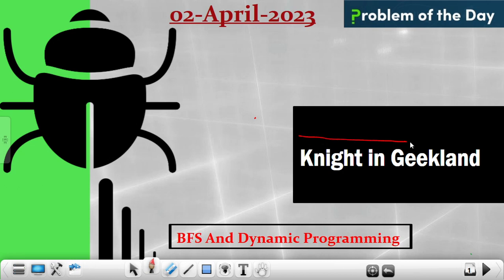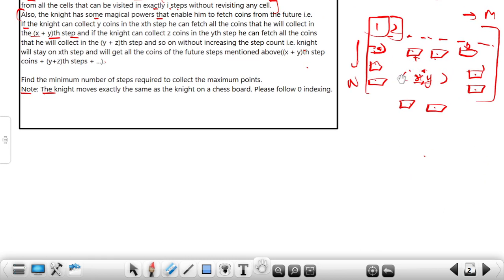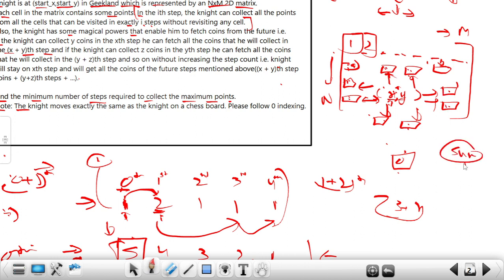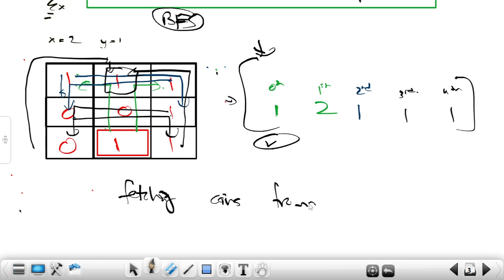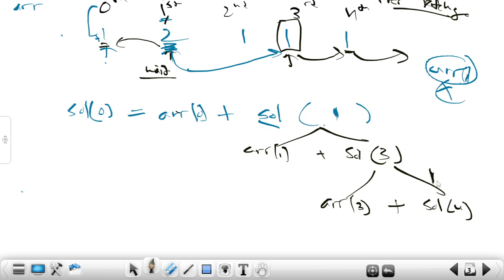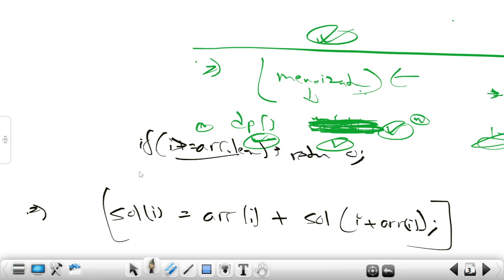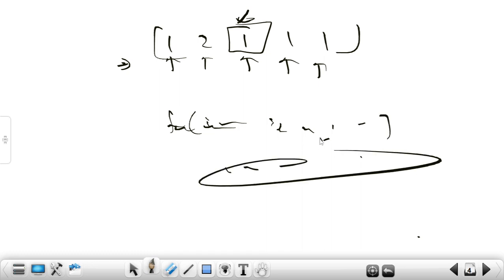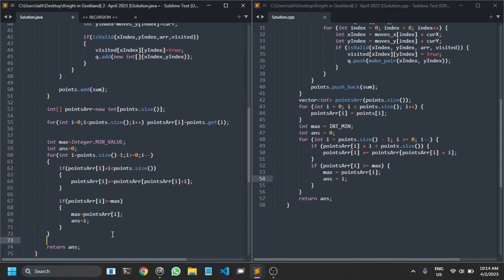2 April || Knight in Geekland || POTD || GFG - Problem Of The Day || C++ || Java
Hello Guys !!
In the video, I've explained the gfg potd - Knight in Geekland.
I've explained the intuition and approach behind the solution.

Here are the Timestamps:
0:00 Understanding the Problem Statement
04:50 Solution: Approach
09:00 Fetching coins from the future
14:58 Recursion and Memoization
16:20 Code Explanation
17:59 Stepping Towards Tabulation Approach
20:50 Code Explanation

Happy Coding :)